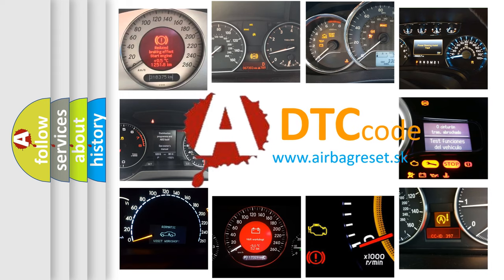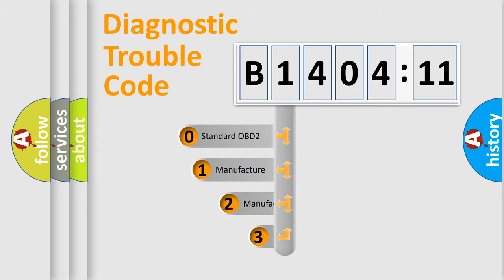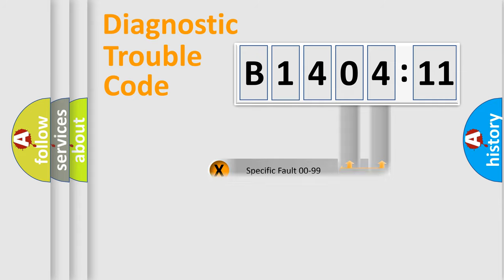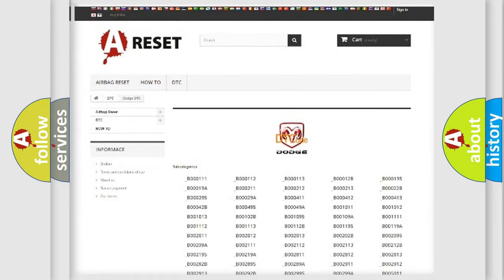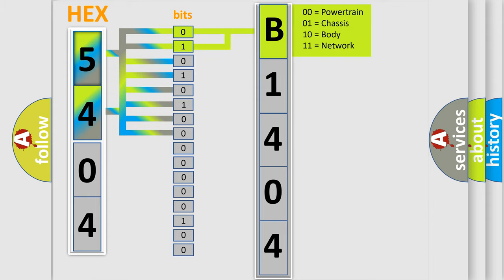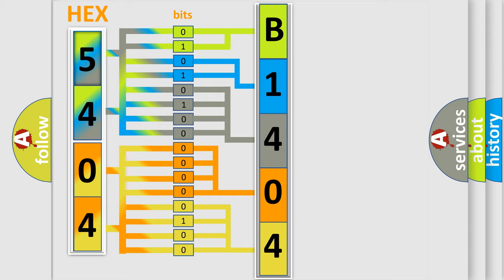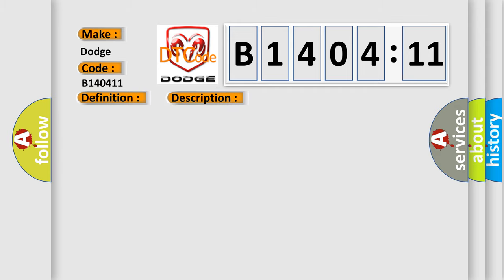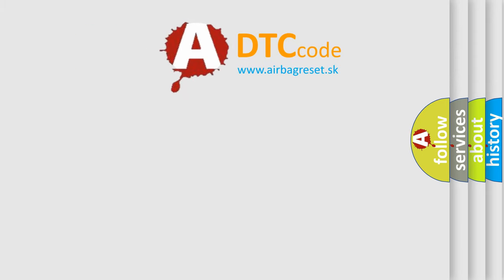DTC Dodge B1404-11 Short Explanation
Contents:
0:21 Basic DTC analysis according to OBD2 protocol standard.
1:48 Insight into programming
2:58 A diagnostically understandable description of the Diagnostic Trouble Code
3:05 Basic error definition

Make
Dodge
Code
B1404 11
Definition
Satellite Radio Antenna
Description
Satellite radio antenna connection malfunction is detected
Cause
 Satellite radio antenna feeder Satellite radio antenna
Failure Type